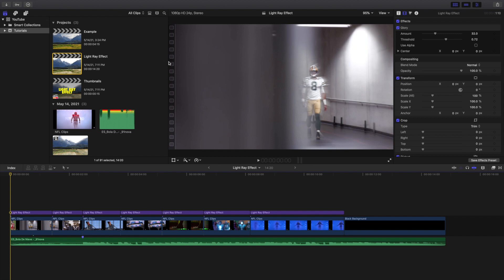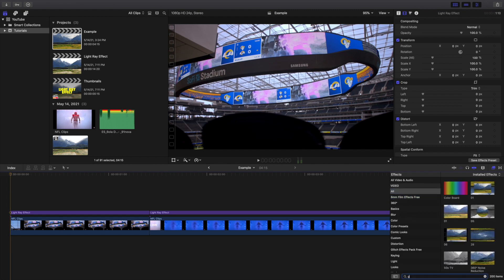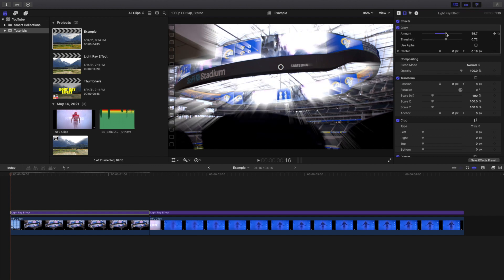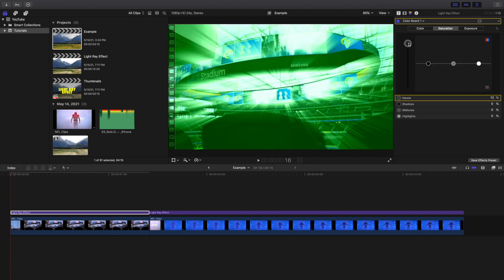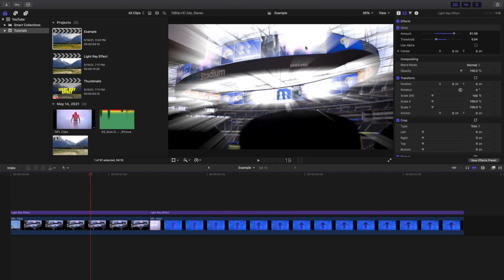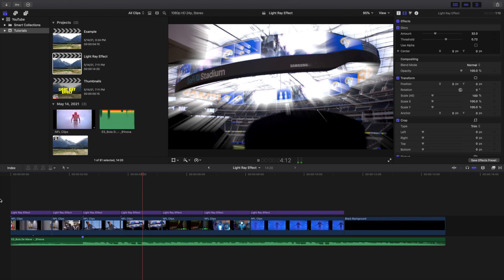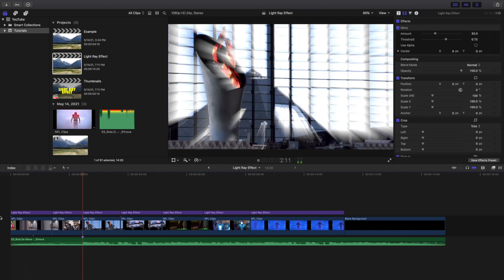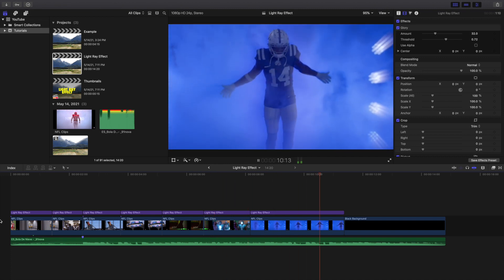Final Cut Pro X Light Ray Effect Tutorial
In this tutorial, I will break down how to create a Light Ray Effect in Final Cut Pro X.